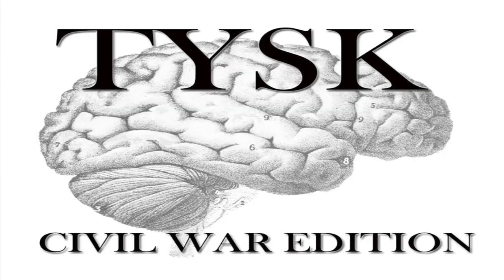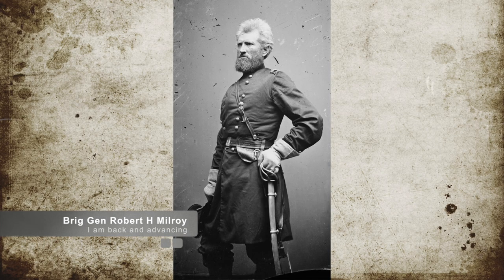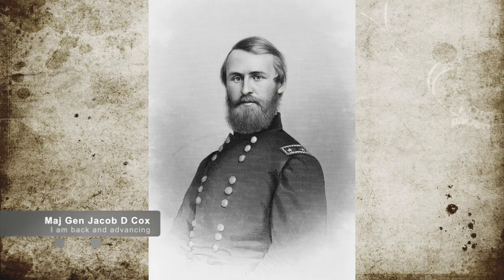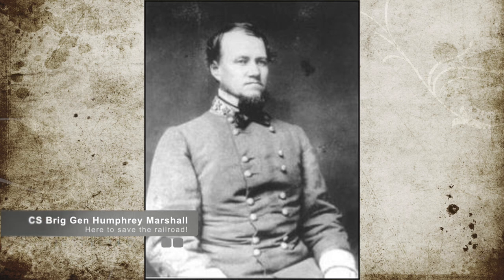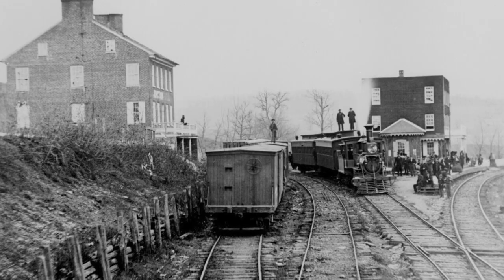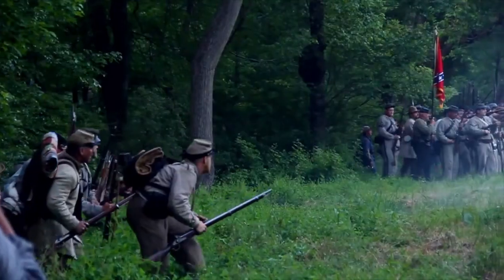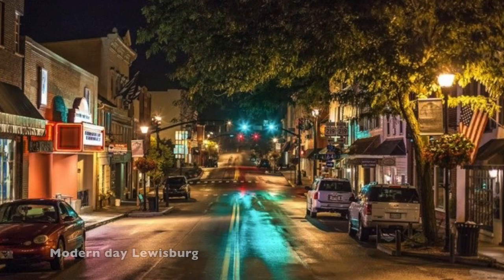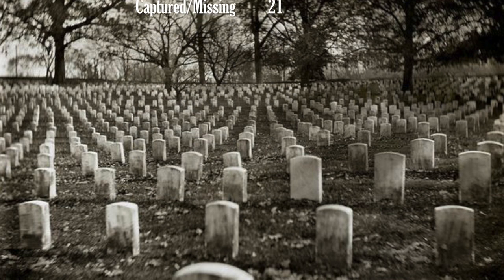1862 - 26 Battle of Princeton Courthouse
Battle of Princeton Courthouse
Mercer County, WV
May 15th-17th, 1862